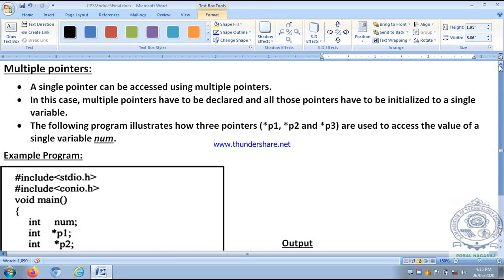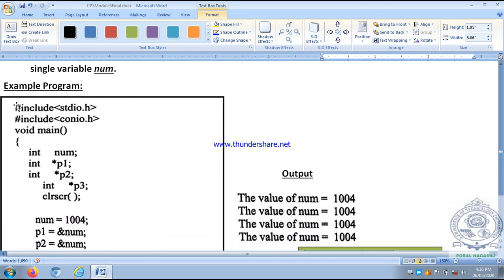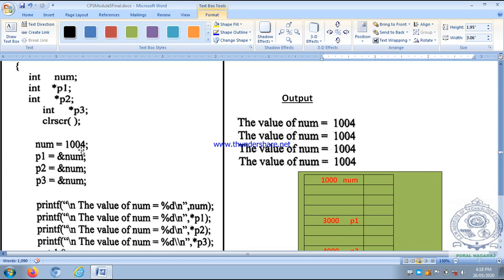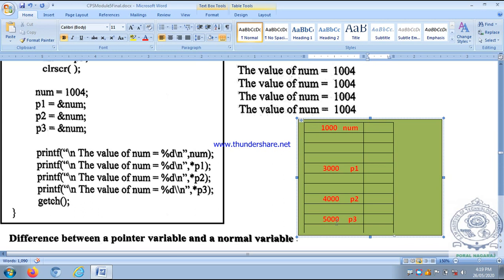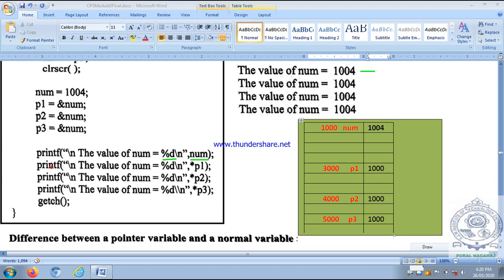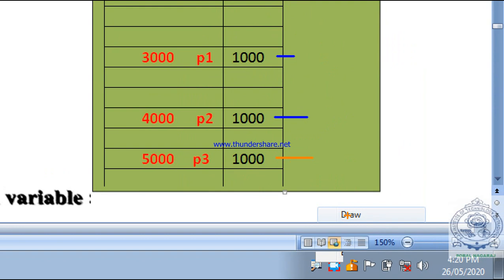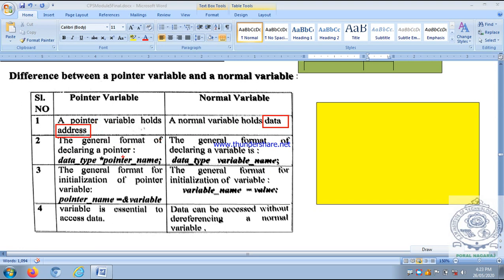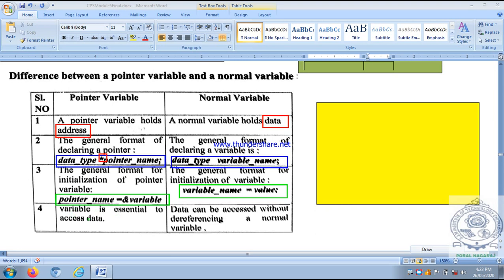PoralNagaraj MultiplePointers Module#5 18CPS13/23